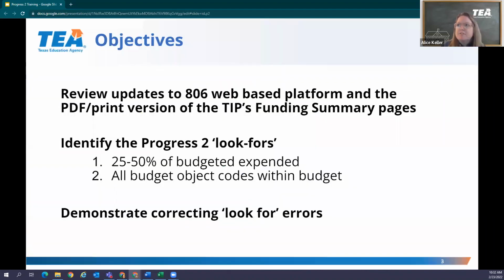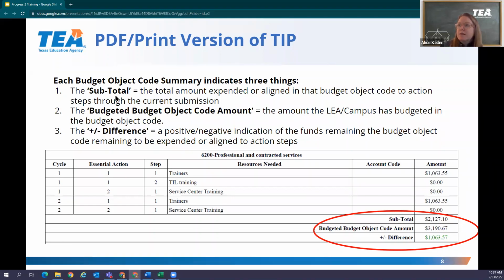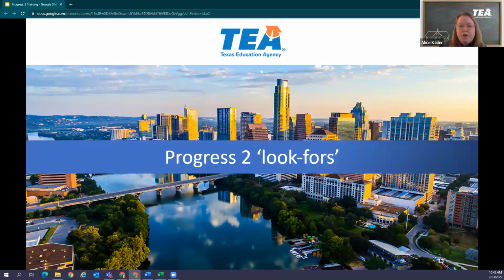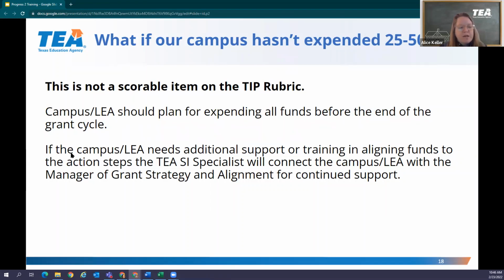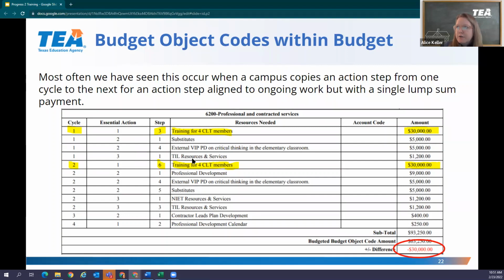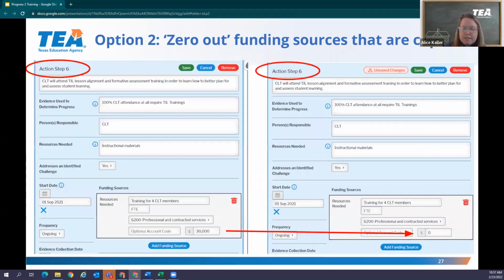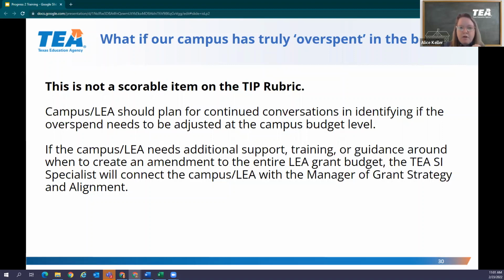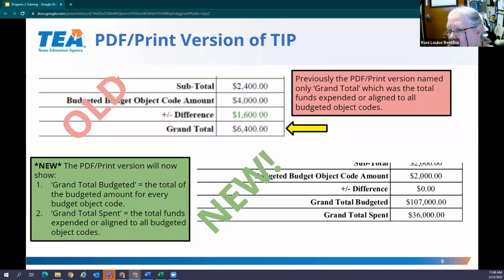TIP Progress 2 Grant Budget Summary Webinar